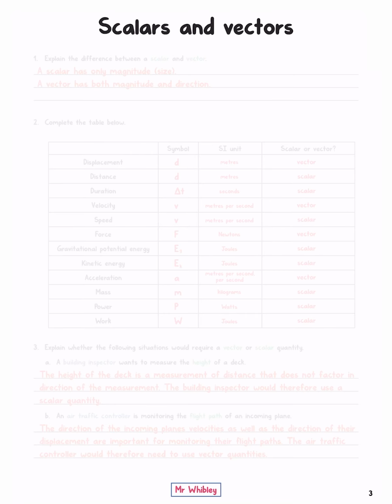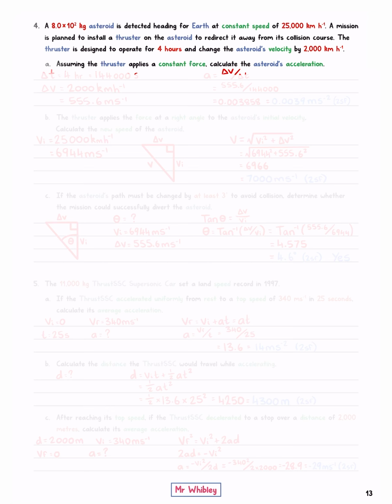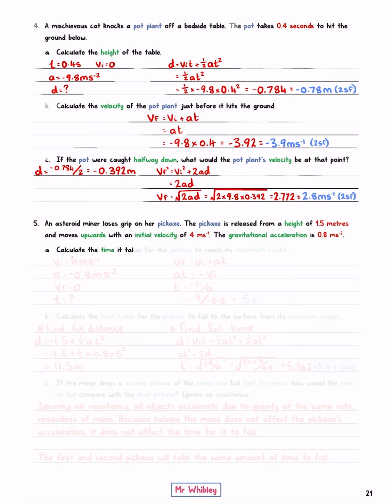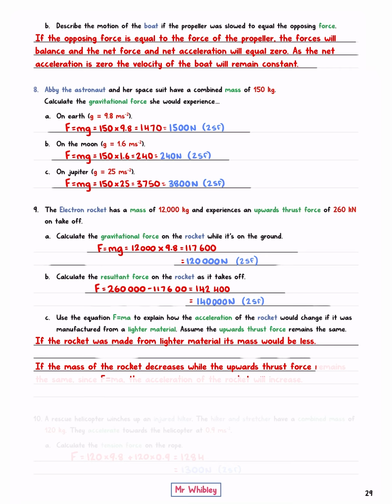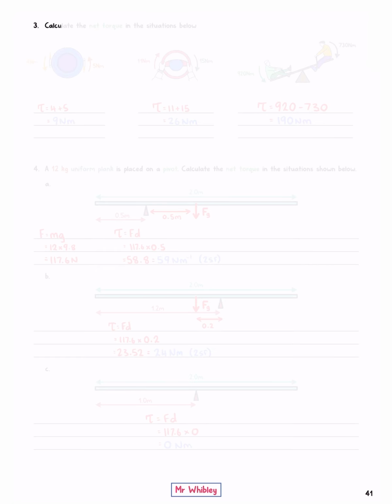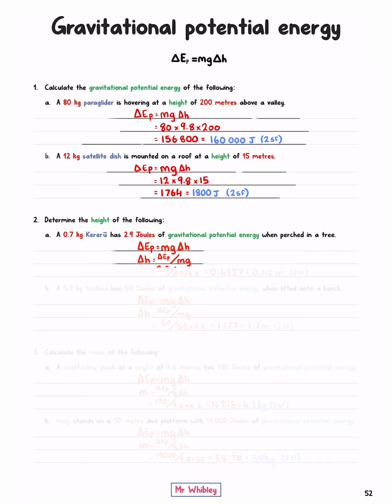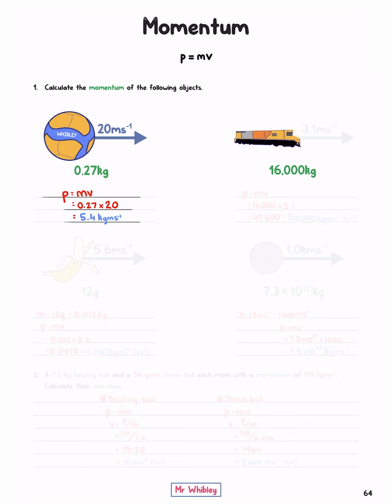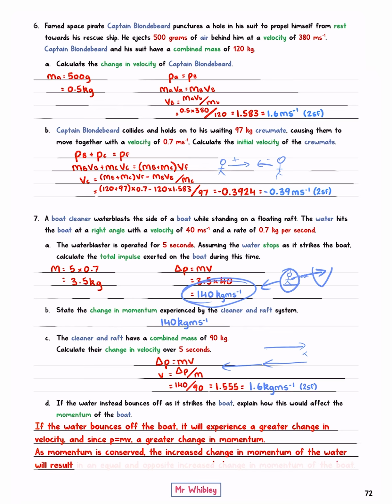2.4 Mechanics workbook (NCEA Level 2)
Page 69 1b - The answer is 1m/s

0:00 Introduction
0:08 3
3:30 4
7:07 5
10:03 6
12:59 7
16:14 8
18:08 9
20:04 10
22:45 11
26:16 12
30:30 13
35:13 14
38:26 15
42:01 16
46:25 17
50:17 18
53:12 19
56:28 20
1:00:30 21
1:04:18 22
1:05:58 23
1:09:55 24
1:13:54 25
1:18:47 26
1:23:31 27
1:26:52 28
1:30:45 29
1:33:47 30
1:36:14 31
1:39:19 32
1:42:08 33
1:46:06 34
1:48:09 35
1:50:30 36
1:53:47 37
1:55:58 38
1:58:41 39
2:02:00 40
2:03:57 41
2:06:58 42
2:09:48 43
2:12:00 44
2:14:53 45
2:17:23 46
2:20:21 47
2:22:19 48
2:27:14 49
2:28:49 50
2:31:58 51
2:34:10 52
2:36:16 53
2:39:06 54
2:40:50 55
2:44:02 56
2:47:27 57
2:49:23 58
2:52:29 59
2:55:18 60
2:58:01 61
3:00:32 62
3:02:54 63
3:05:44 64
3:07:47 65
3:11:07 66
3:14:43 67
3:17:38 68
3:21:36 69
3:25:02 70
3:28:39 71
3:32:33 72